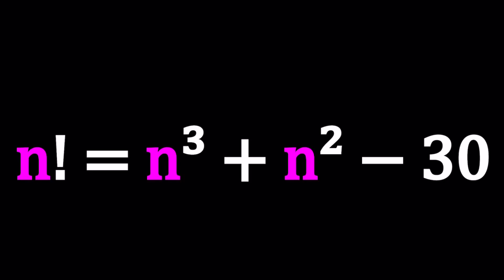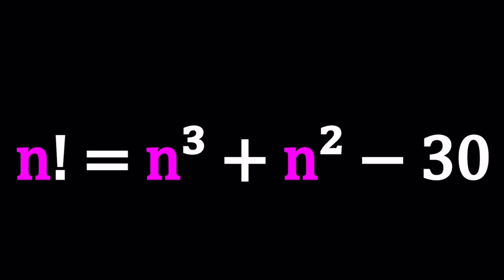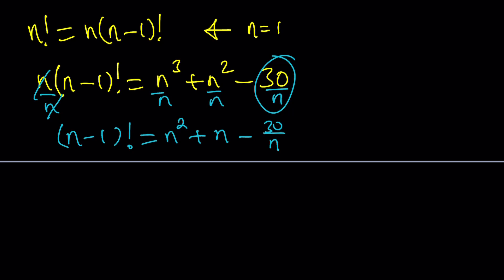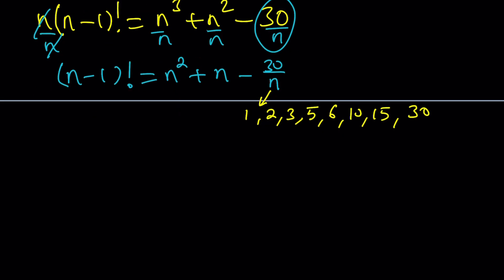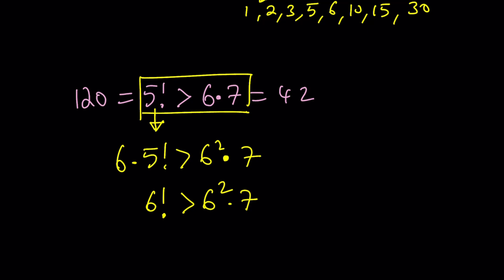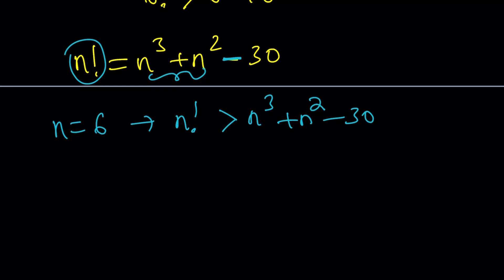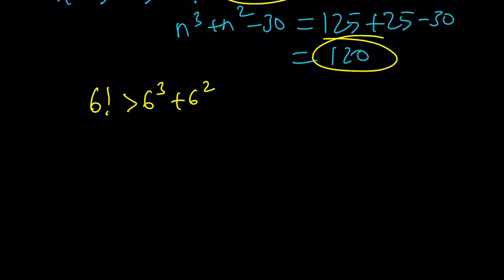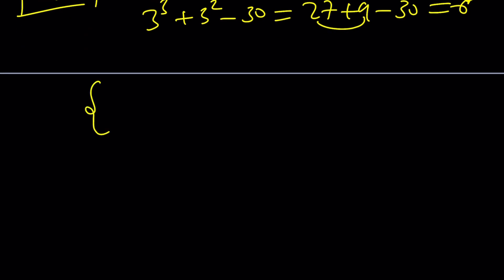A Cubic Factorial Equation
❤️ n! = n^3 + n^2 - 30